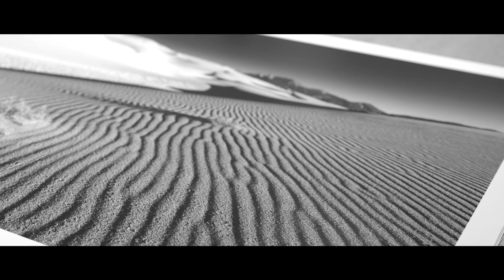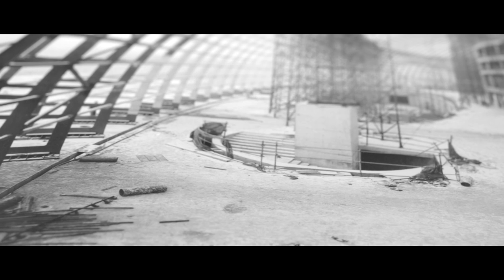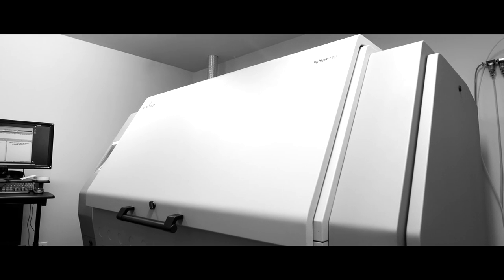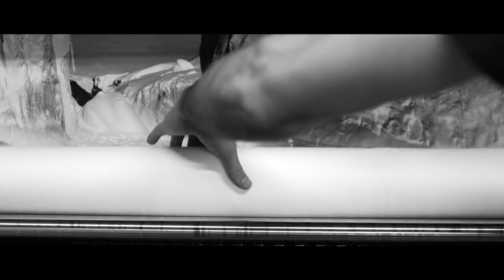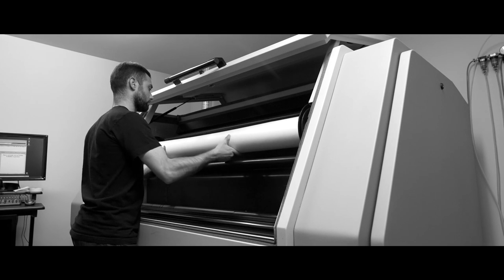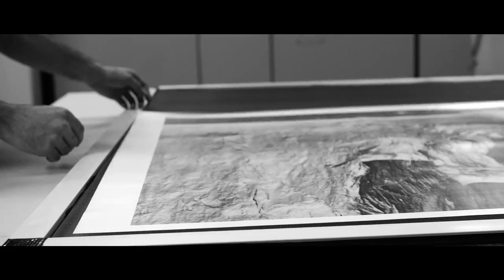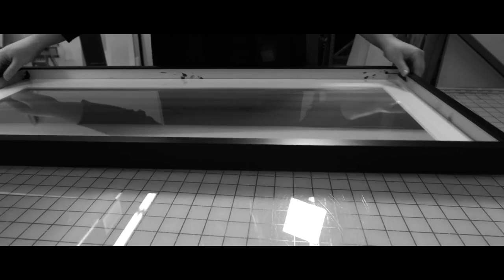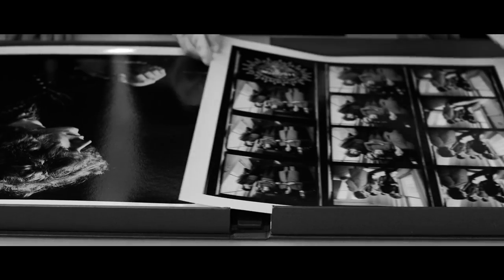Digital Silver Imaging - The Making of a Digital Silver Print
Digital Silver Imaging's archival silver gelatin printing process.  Our process makes it possible to get true black & white gelatin silver prints directly from your digital files or scans.  We use a Lightjet photographic laser enlarger to expose traditional Ilford black & white photo paper.  The print is processed in Ilford B&W photo chemistry.  Our black & white process produces neutral tone black & white prints that you simply cannot get using color labs or inkjet papers.

Our process allows you to have all the control of a digital workflow, with beauty, clarity, and archival properties of a real silver gelatin print.